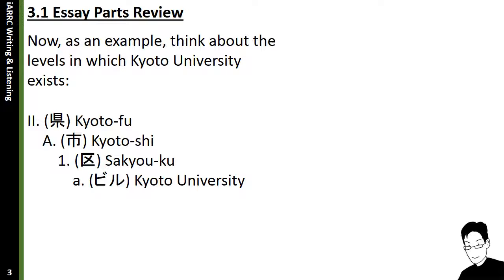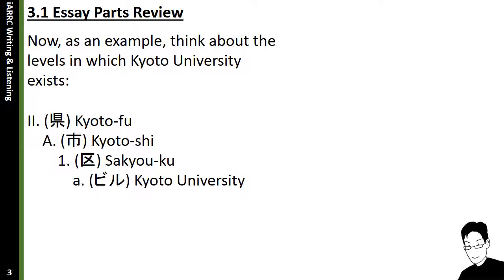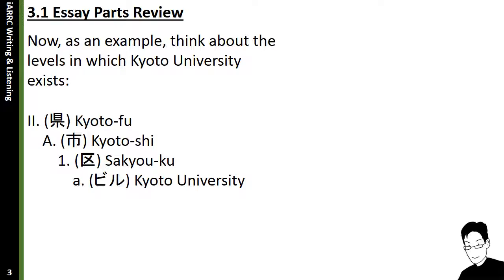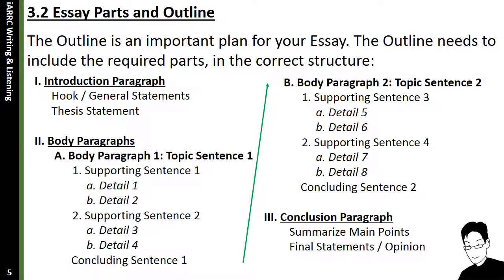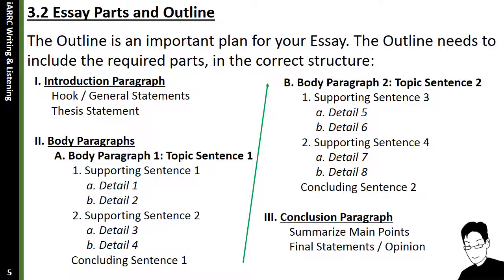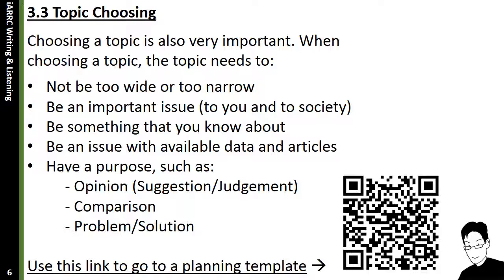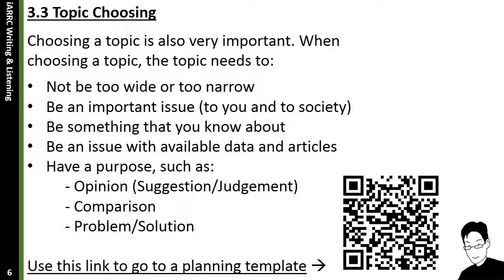EWL S2 Class 3 Notes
Notes for EWL S2 Class 2